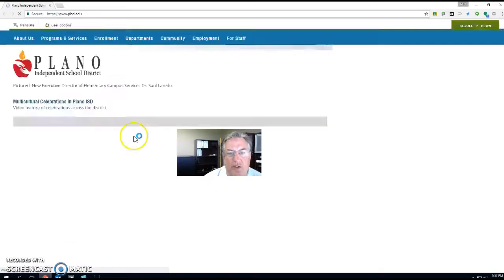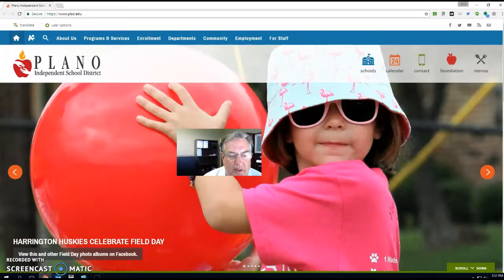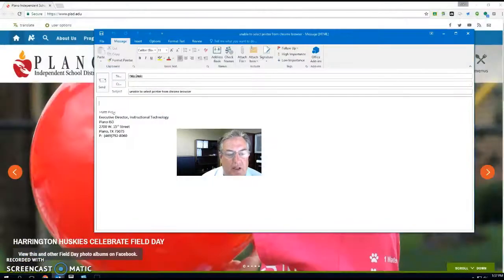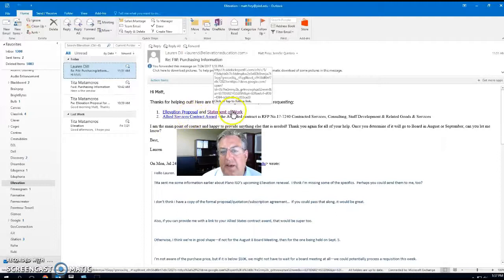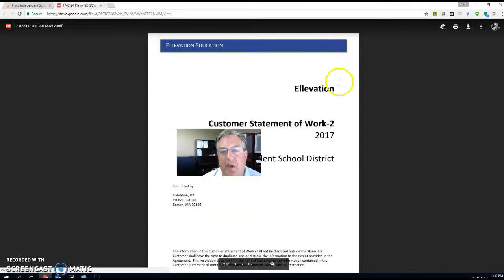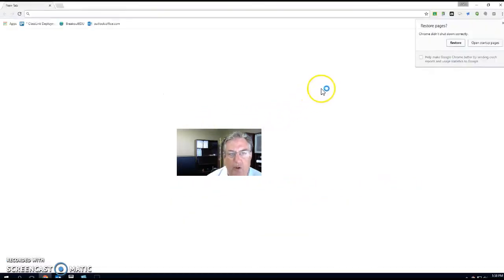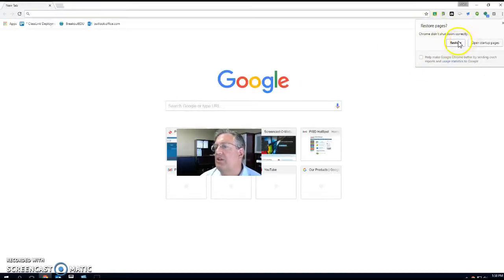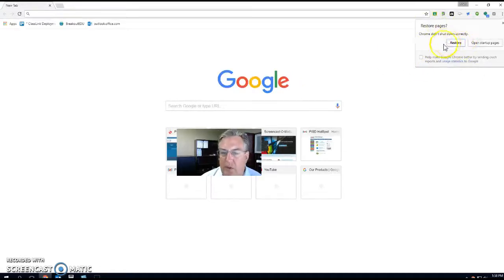Chrome Crashing When Printer Selected